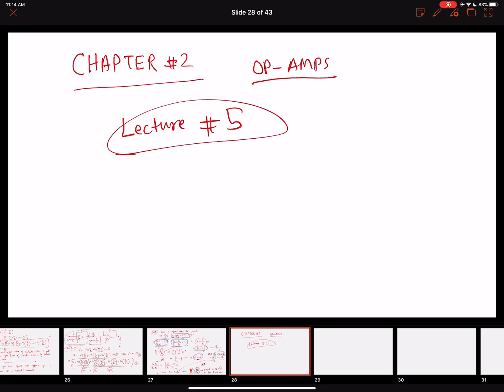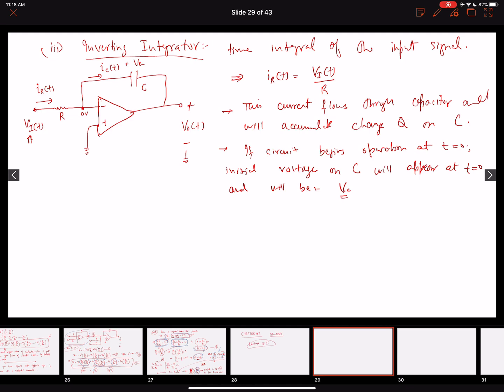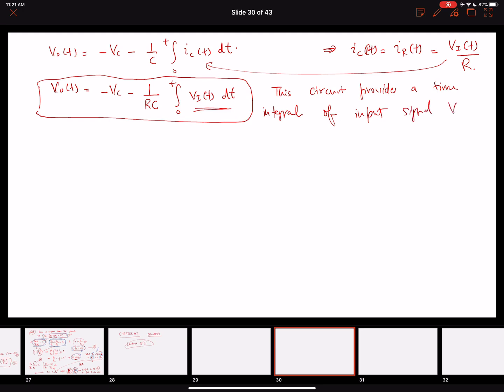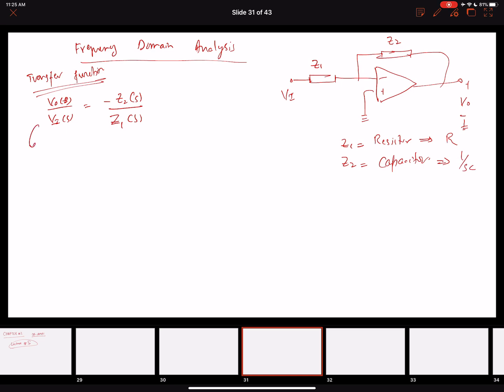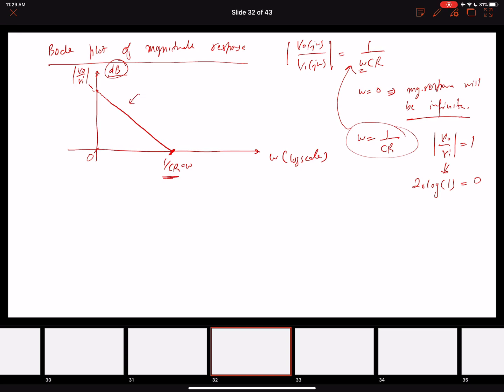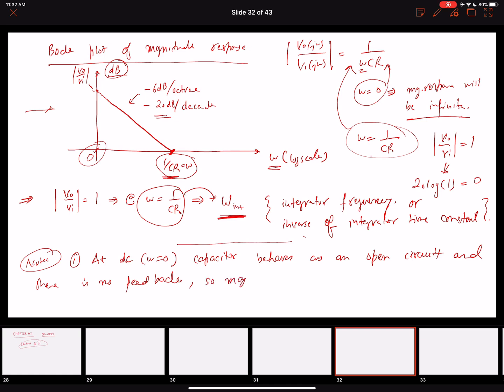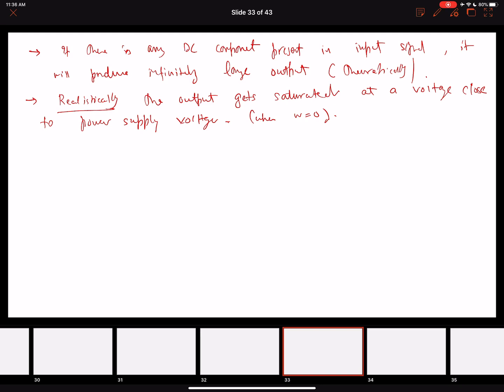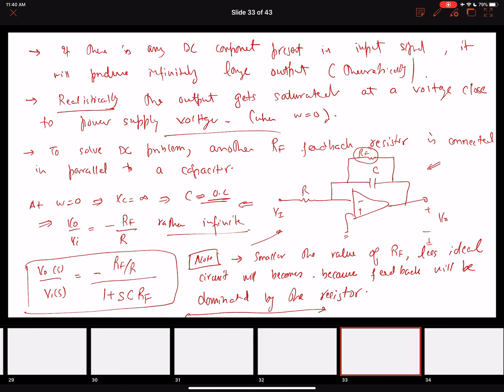Chapter_2: Lecture5-Applications of inverting configuration: Integrator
This lecture introduces the op-amp integrator, where capacitive feedback produces an output proportional to the time integral of the input. It connects the circuit’s time-domain behavior to its frequency-dependent transfer function.